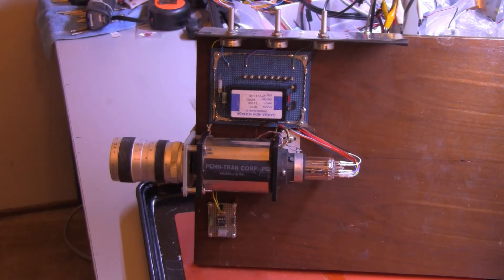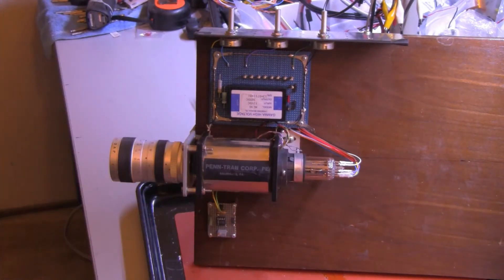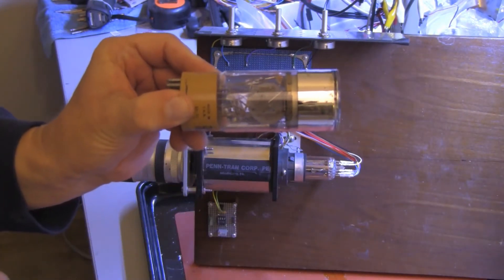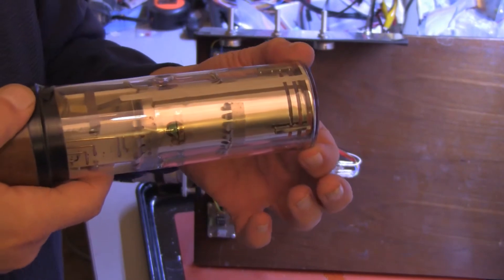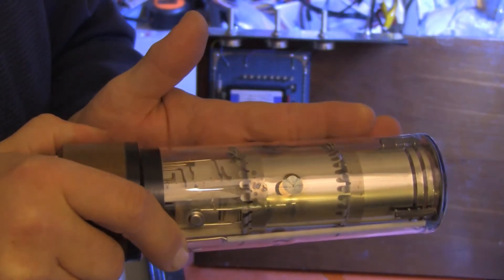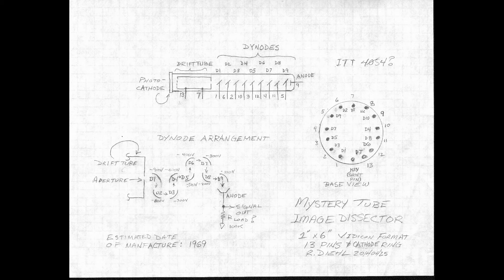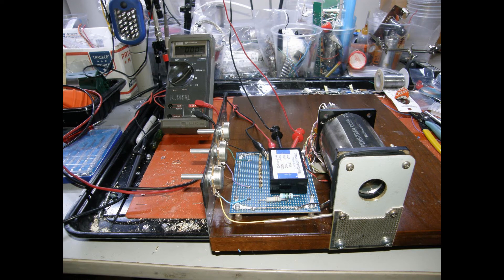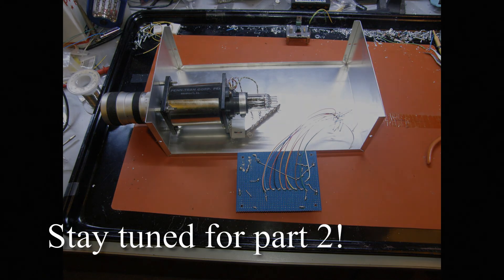PhiloCam Part 1 Introduction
The last two multi-part videos were produced as side projects to this one. The PhiloCam is video camera constructed around an image dissector tube. The dissector tube was "invented" by Philo T. Farnsworth in the 1920s. By 1927, Farnsworth was demonstrating television to the public, using this type of tube. I obtained the tube from the late Neil of Almost All Digital Electronics. With no data sheets and only sketchy information, I have decided to jump into the deep end of the pool and attempt to make a working camera with this tube. Wish me luck!